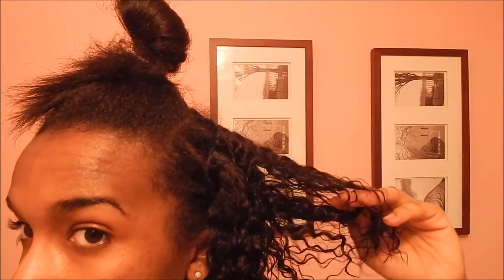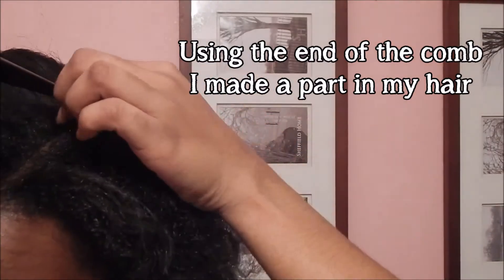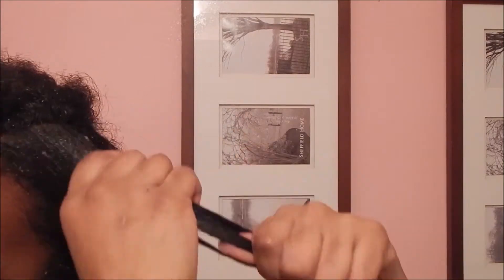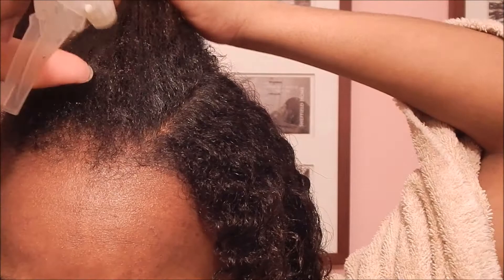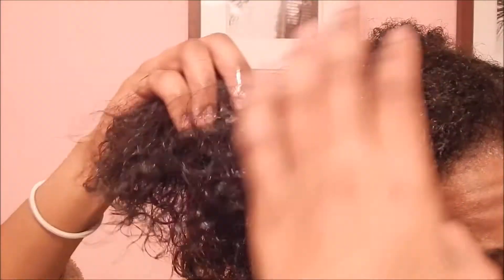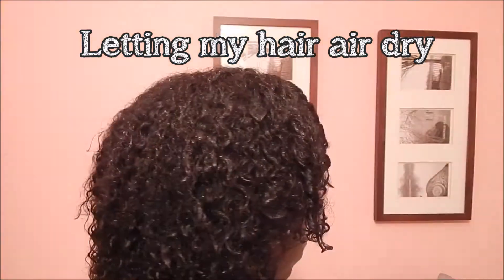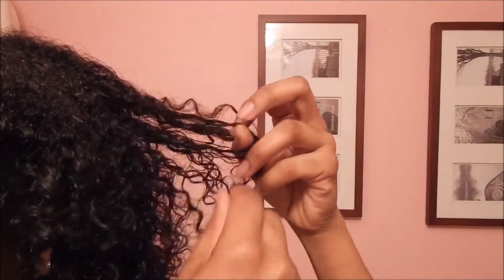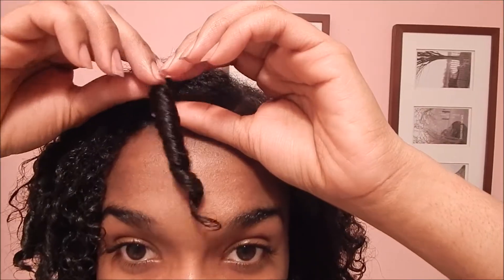Blending Natural Hair With Curly Weave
Hey Yall ♥

I recently bought some weave from my local hair store and tried to see if I could blend it with my hair & here are the results!! :)

It honestly looks alot like my hair and I cant wait to try out the brands longer lengths.

Products used:

Ramoni Leave in Conditioner
ECO Styler Gel
Water
& 3 Different Combs

Weave
Brand: Janet Collection ( Indian Remy 100% Human Hair )
Wet & Wavy

Colour:  1b
Style: ( I forgot but I'm pretty sure it is) The WATER DEEP or  Afro Jerry
I threw away the packaging before I did this video :(
Price: On sale for 14.99$

I was able to complete this look with only using less then a pack of the weave.. I did a few tracks ,spaced them out but still got fullness :)

This was just the method I did it may not work on everyone's hair type but there are many different curl patterns within this weave line OR other weave brands that may work for you ♥ :)